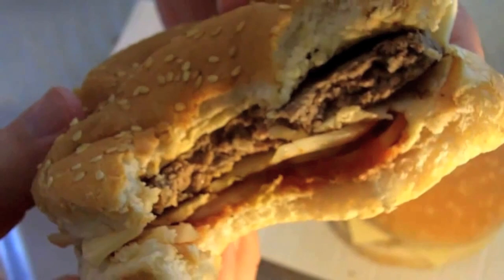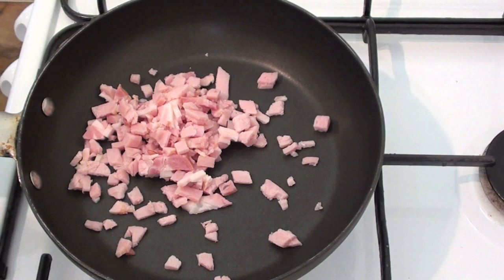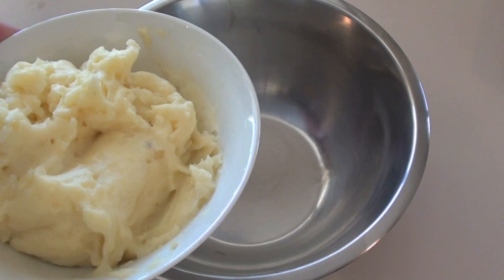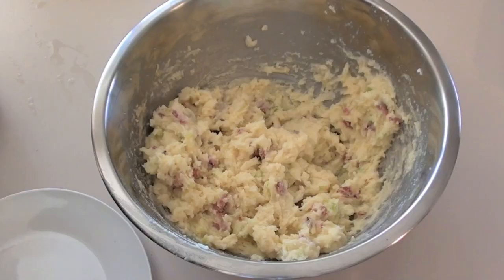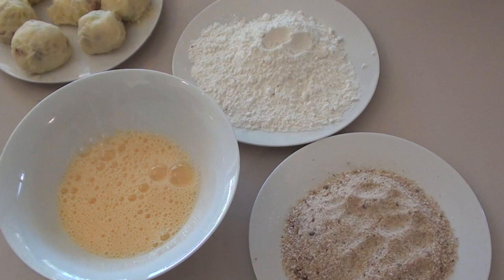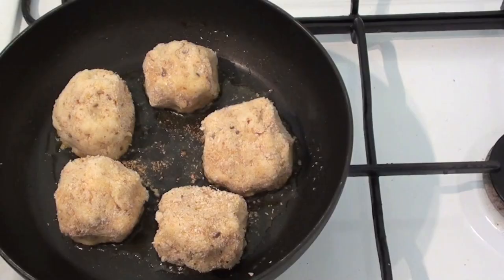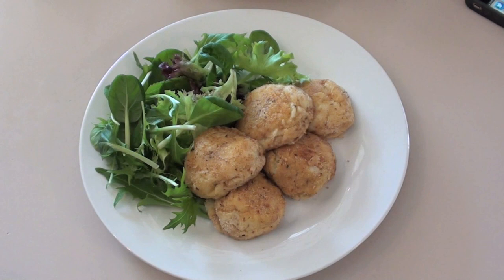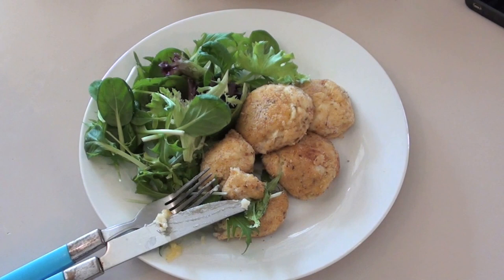BACON, POTATO & CHEESE BALLS - VIDEO RECIPE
NEW THEME VERSION SUNG BY - AussieGiller

4 rindless bacon
2 cups cold mashed potato
1 egg yolk
2 spring onions onions, finely chopped
3/4 cup plain flour
40g cheddar cheese, cut into 1cm cubes
1 1/2 cups fresh breadcrumbs
1 egg
1/4 cup milk
olive oil, for shallow-frying
Mixed salad leaves, to serve

~ Nicko

Intro theme to Nicko's Kitchen is from TwistedTim01 and Bertofski